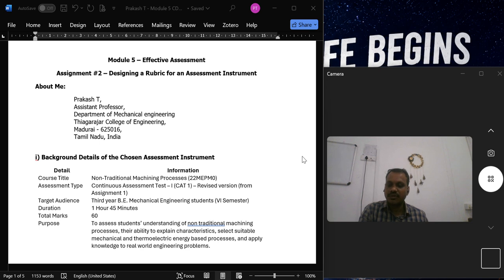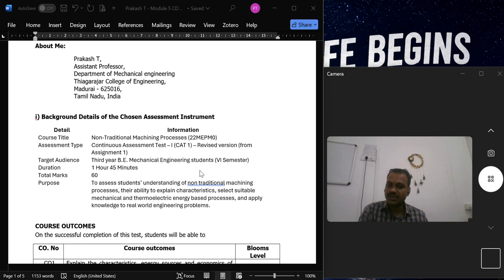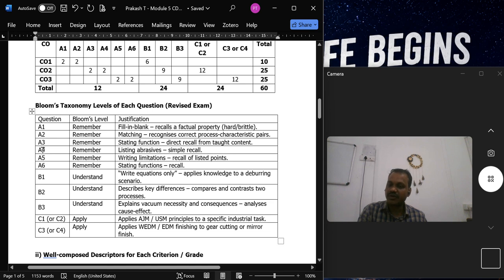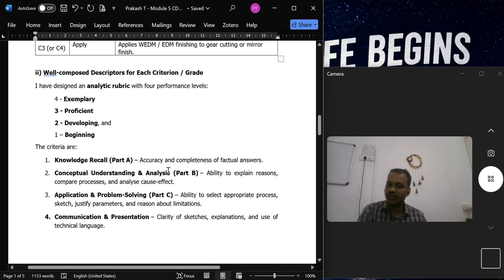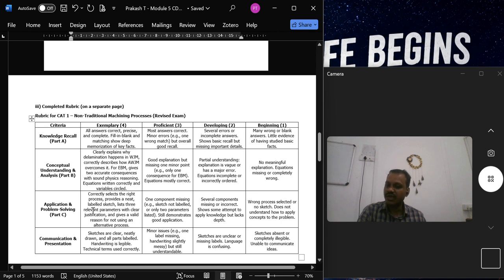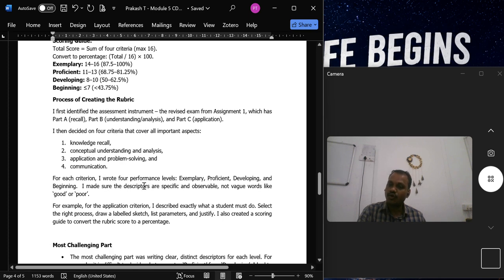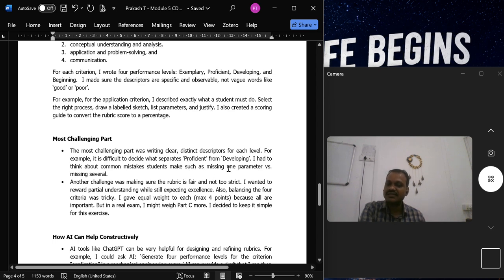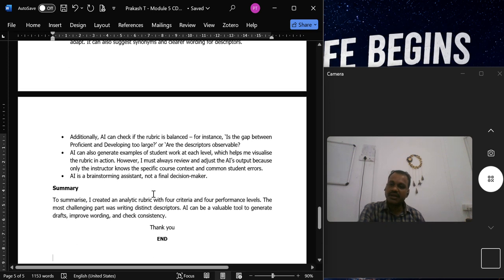Prakash T Module 5 Assignment 2